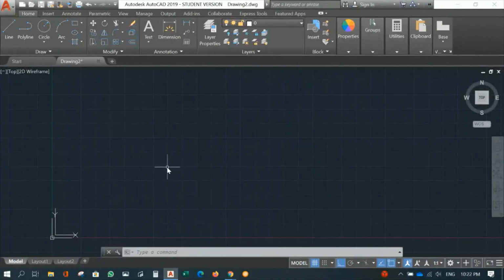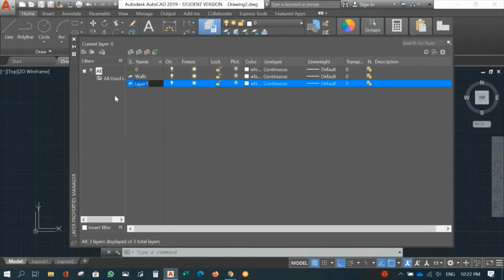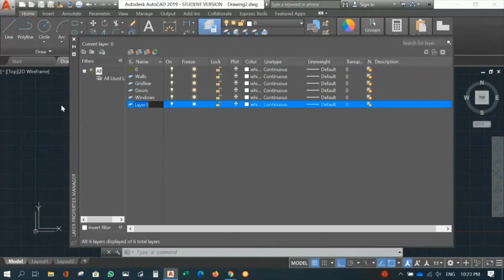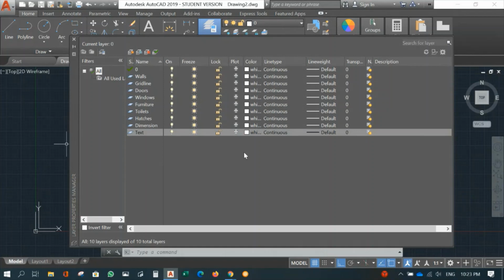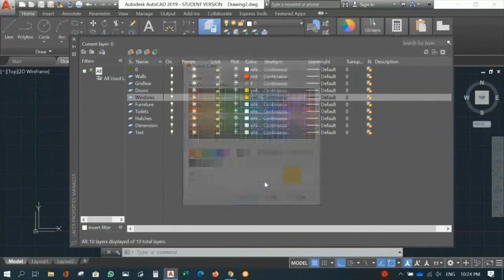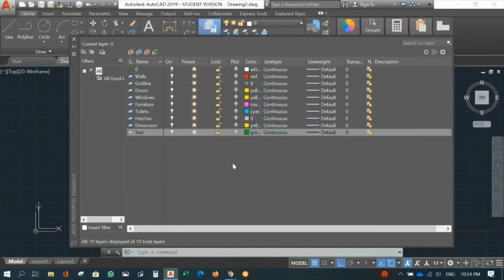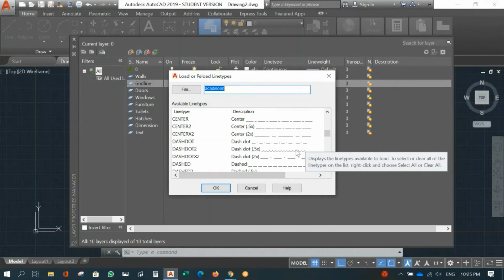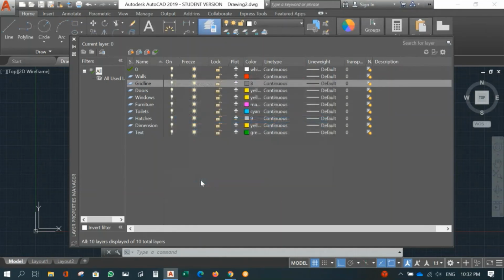Tutorial 4 Part 2B Creating layers